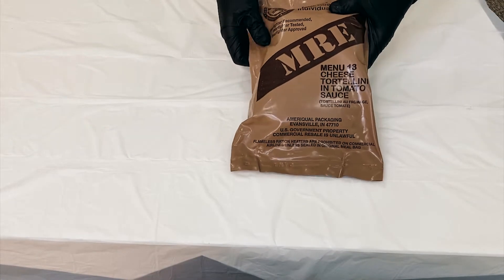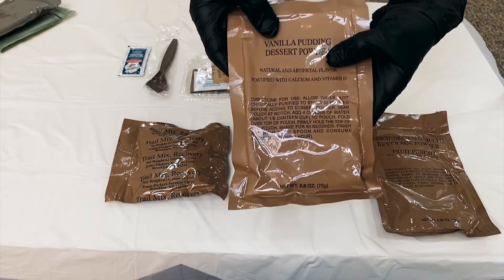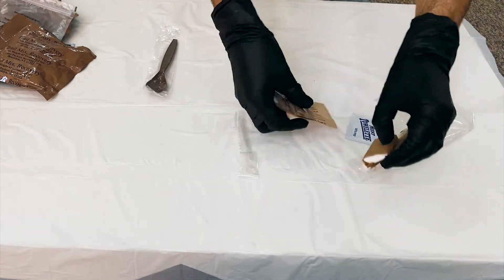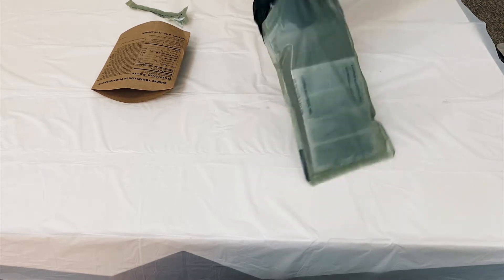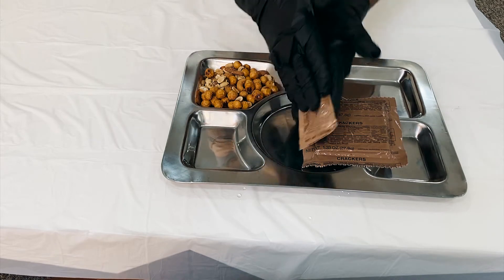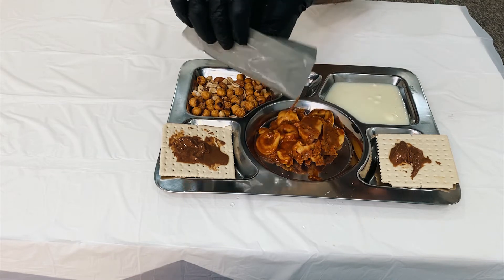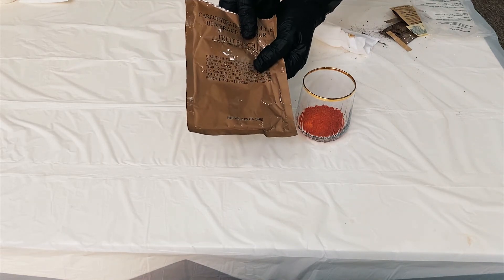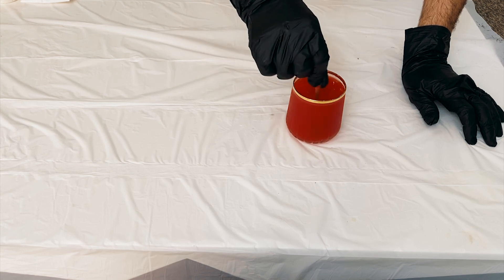US Military MRE ( Meal Ready to Eat ) MENU 13-Taste Test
MREs are a well-known shelf stable food popular with hikers and preppers
alike , and I have decided to test / taste this MRE and see what is all about